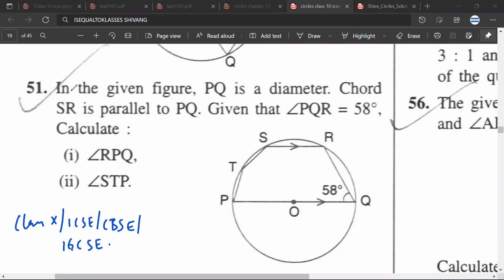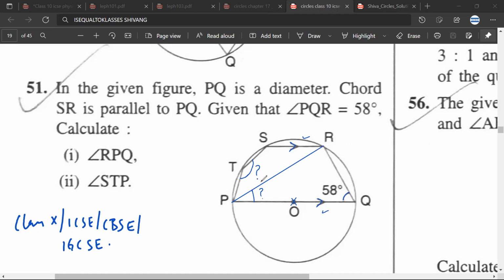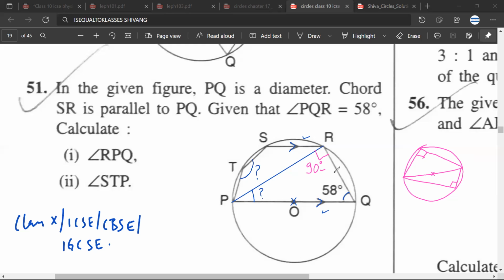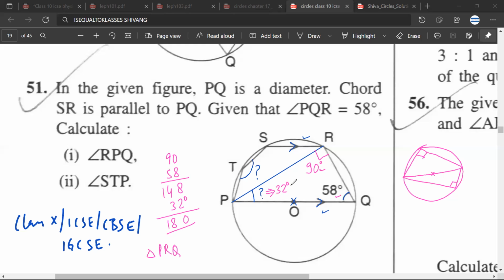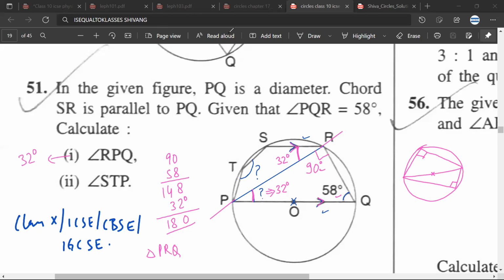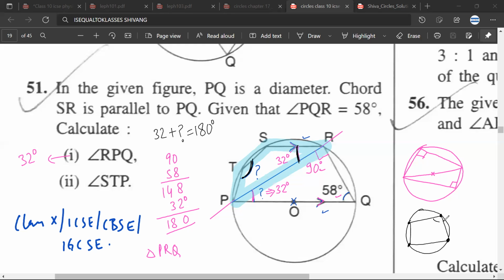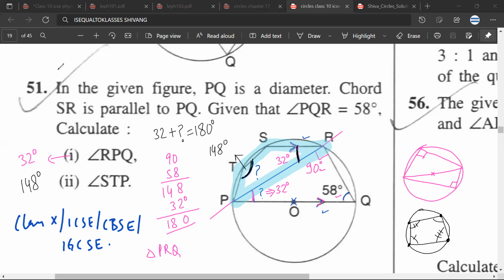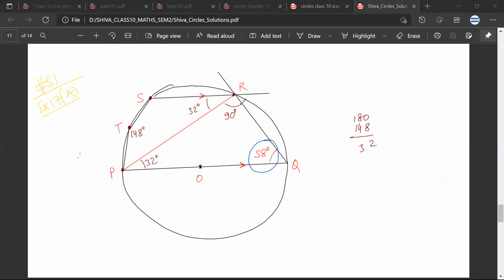In the given figure,PQ is a diameter. Chord SR is parallel to PQ. Given that ∠PQR = 58 |#51 CIRCLES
In the given figure,PQ is a diameter. Chord SR is parallel to PQ. Given that ∠PQR = 58 cALCULATE ∠RPQ,∠ STP | #51 CIRCLES17A SELINA CLASS 10 SOLUTIONS

It would be a great help, If you could share this with your friends. Live long and prosper 🖖✨✨

✔️ Class:  10
✔️ Board: ICSE, CBSE
✔️ Subject: MATHS
✔️ Chapter: CIRCLES
✔️ Topic Name: CIRCLES